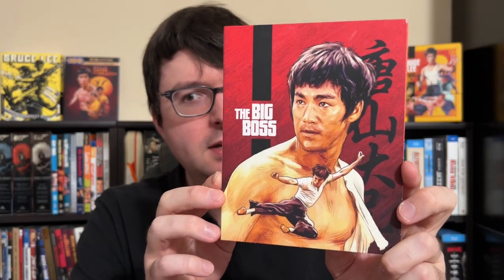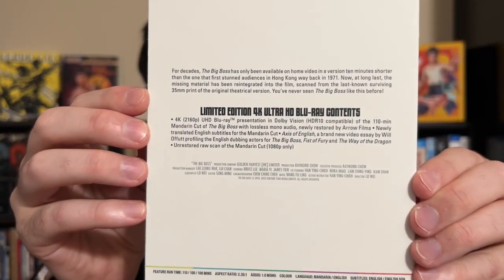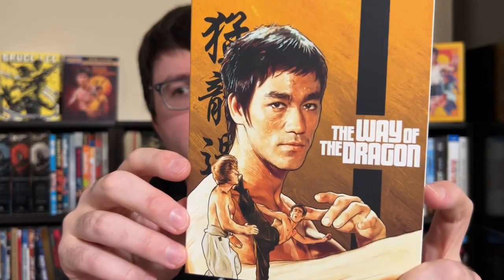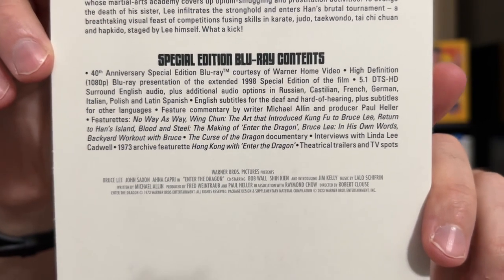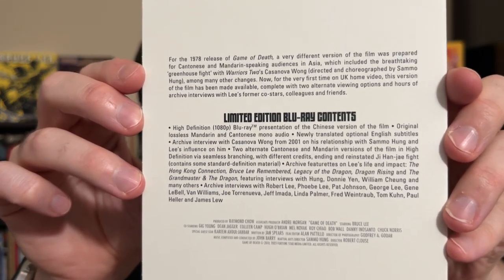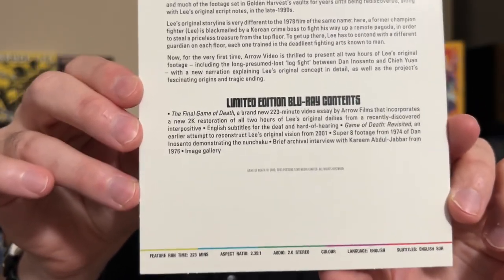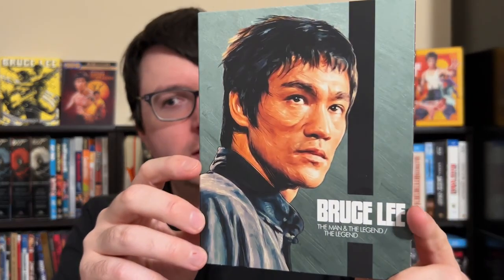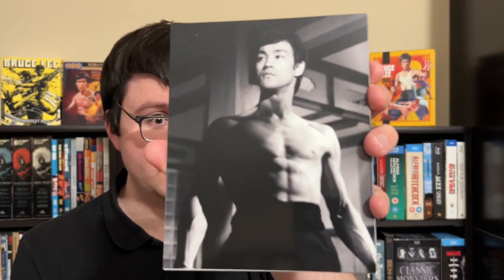Bruce Lee At Golden Harvest Arrow Video 4K UHD and Blu-ray Limited Edition Review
I review Arrow Video’s absolutely stunning boxset Bruce Lee at Golden Harvest. This set finally gives Lee’s films the golden treatment with superlative 4K restorations, audio restorations, beautifully encoded discs, 65 hours of supplements, fantastic artwork, deluxe packaging and the astounding Mandarin Cut of The Big Boss AND The Final Game of Death documentary which is both a film school on a disc and the best film documentary I’ve seen in nearly 20 years.

The only downsides are that Arrow wasn’t able to acquire US rights making this an import release and they weren’t able to use Warner’s new Enter the Dragon 4K master. The disc in the set is a placeholder copy of the 2013 WB Blu-ray. You will need region B capability for the Blu-ray discs in this set.
The limited edition has sold out and the standard box is almost gone but Arrow has announced standalone special editions for each film that include most of the box contents.

Here’s the comparison I mentioned between the Korean cut of Game of Death II/Tower of Death and the slightly longer version on VHS

00:00 Trailer fight
01:40 Boxset Discussion
05:17 Disc 1-The Big Boss 4K UHD
09:22 Picture Quality and HDR
15:41 Audio Quality
18:50 Packaging and Artwork
20:34 Supplemental Features
35:52 Summary

36:34 Disc 2-The Big Boss The Mandarin Cut 4K UHD
41:27 1080p raw print scan
42:55 Packaging and Artwork
43:31 Supplemental Features

45:13 Disc 3-Fist of Fury 4K UHD
46:51 Picture Quality
50:44 HDR grading
54:15 Audio Quality
56:19 Packaging and Artwork
56:47 Supplemental Features
01:04:20 Summary

01:04:27 Disc 4-The Way of the Dragon 4K UHD
01:06:54 Picture Quality and HDR
01:11:35 A note about the subtitles in HDR
01:12:56 Audio Quality
01:13:46 Packaging and Artwork
01:14:09 Supplemental Features
01:22:31 Summary

01:24:52 Disc 5-Enter the Dragon 2013 Warner Brothers UK Blu-ray placeholder
01:30:50 Packaging and Artwork
01:31:55 Supplemental Features

01:33:54 Disc 6-Game of Death 4K UHD
01:39:37 Picture Quality and HDR
01:46:16 Audio Quality
01:47:14 Packaging and Artwork
01:47:37 Supplemental Features
01:57:23 Summary

01:57:29 Disc 7-Game of Death Alternate Versions Blu-ray
01:58:14 Packaging and Artwork
01:59:01 Region B Blu-ray Locked note
01:59:45 Supplemental Features and discussion of the alternate versions

02:03:50 Disc 8-The Final Game of Death: The finest film documentary I have seen in nearly 20 years.
02:25:44 Packaging and Artwork
02:26:13 Supplemental Features
02:30:25 Summary

02:31:40 Disc 9-Game of Death II Blu-ray
02:34:48 Picture Quality
02:39:51 Audio Quality
02:40:18 Packaging and Artwork
02:41:13 Supplemental Features and Alternate Cuts
02:29:59 Summary

02:51:24 Disc 10-Bruce Lee Documentaries Blu-ray
02:51:59 The Man and The Legend
02:55:23 The Legend
02:58:14 Packaging and Artwork
02:58:51 Supplemental Features
03:01:55 Summary

03:02:03 Limited Edition Boxset Packaging, Artwork and Design
03:08:29 Boxset Exclusive Hardbound 200 Page Book
03:13:27 Double sided poster
03:14:05 Extensive Lobby Card Reproductions
03:17:35 Promotional Photo Reproductions
03:20:09 Final Summary
03:35:44 Outro goof